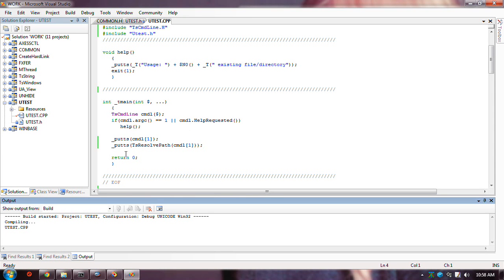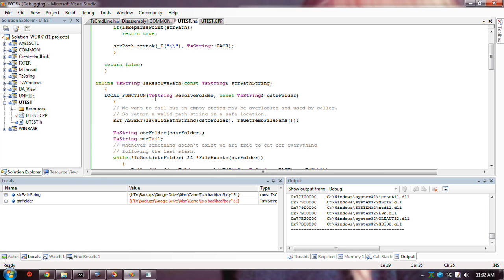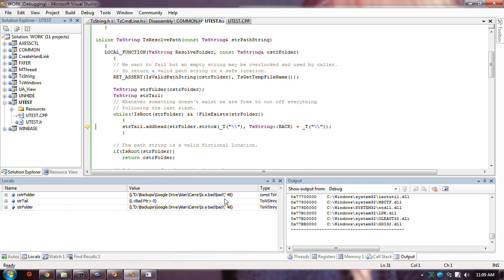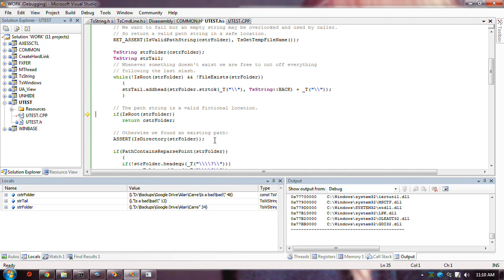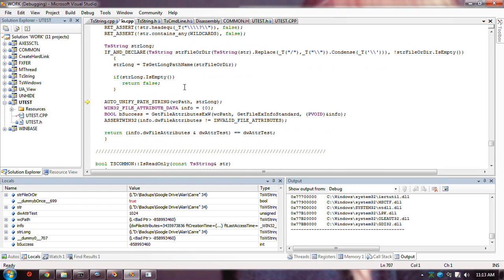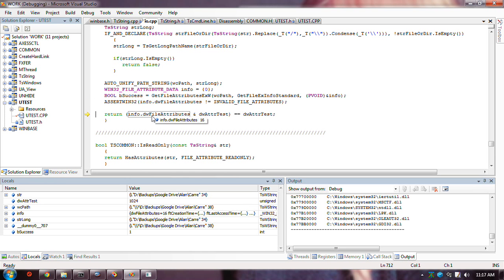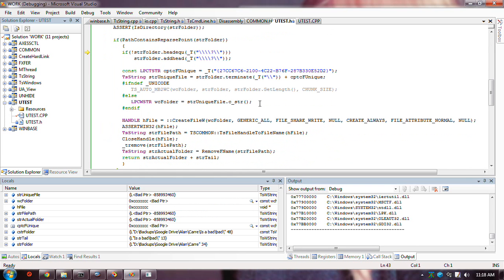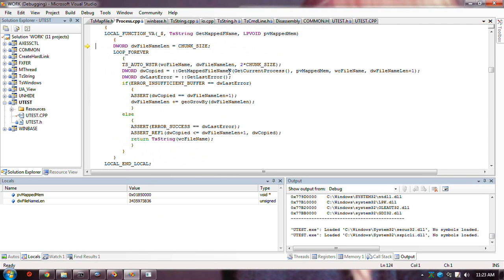Writing the function (which I've called: "TsResolveDosPath")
Okay, well here's (part of) one implementation of the function. I didn't go through any error cases, and I probably should but I know that's boring to see so I may have an update when I locate all of my errors.

- A